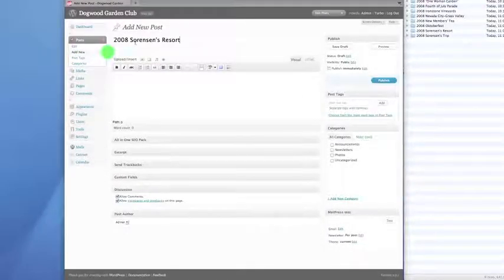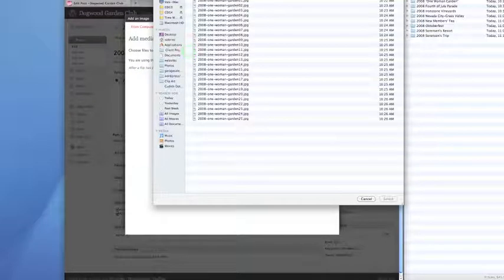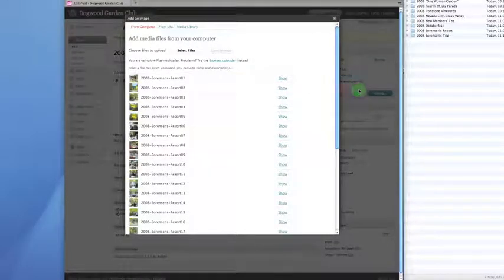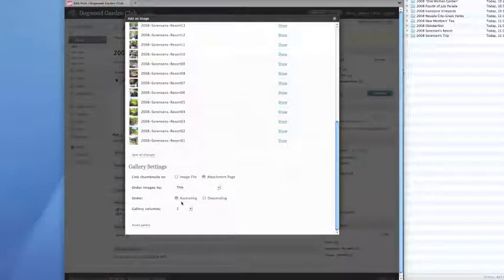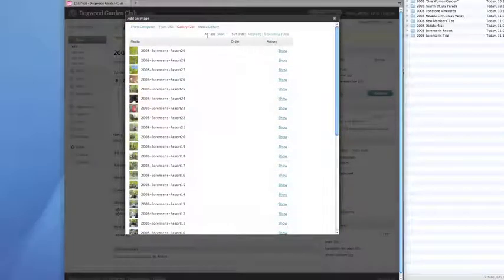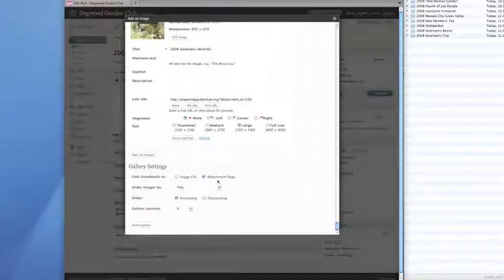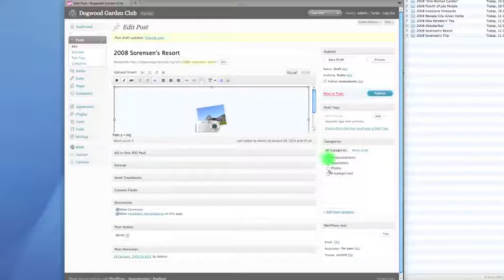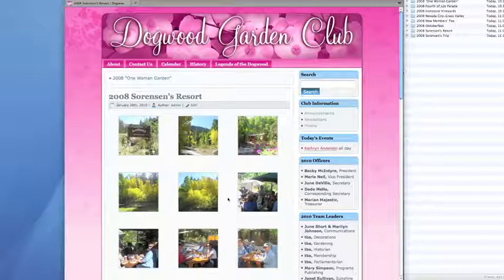How to create a basic WordPress photo gallery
presents a demonstration of how to create a basic WordPress photo gallery. This video tutorial demonstrates the built-in WordPress gallery function.